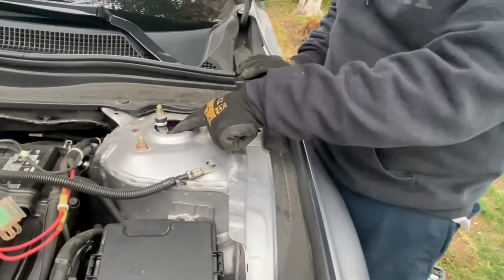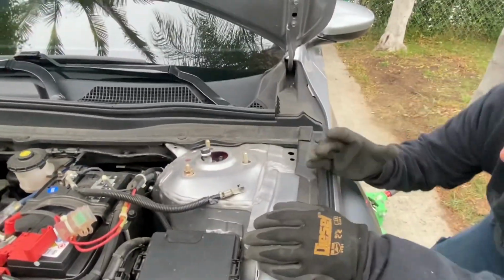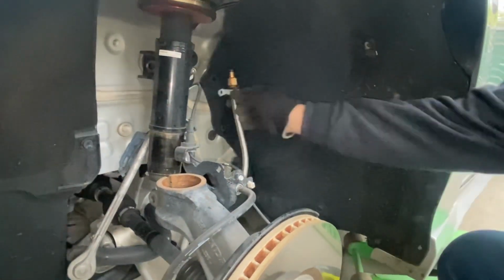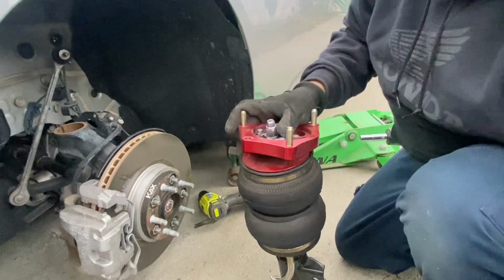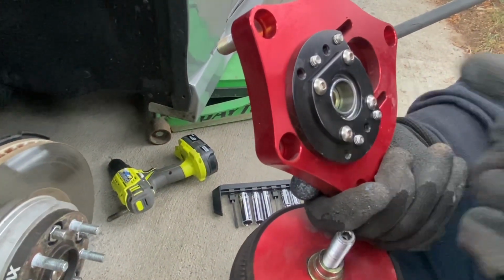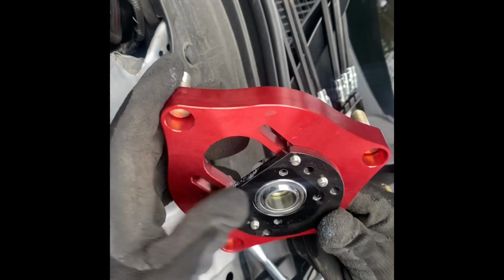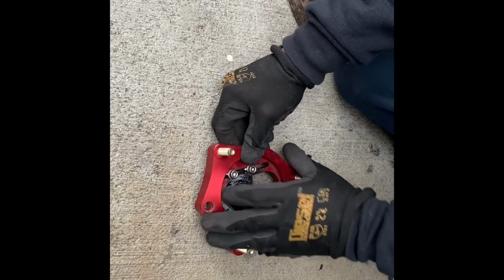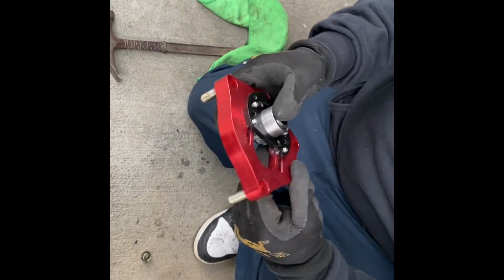Pillow ball replacement airlift performance 2018-2022 Honda accord